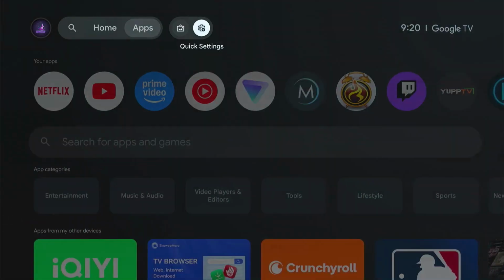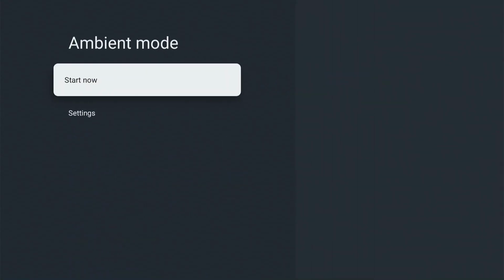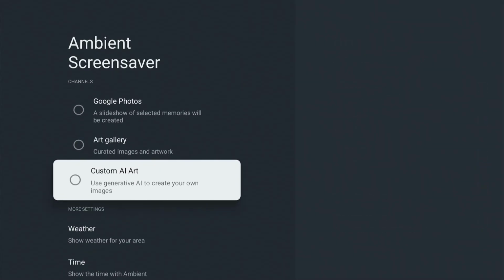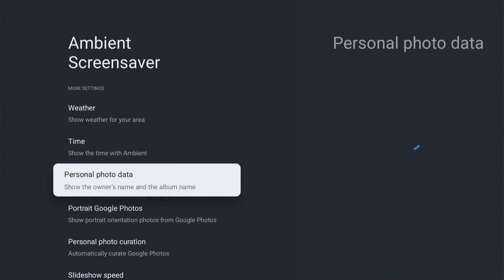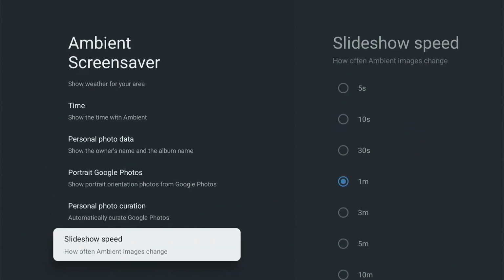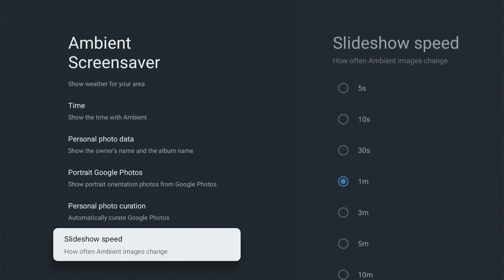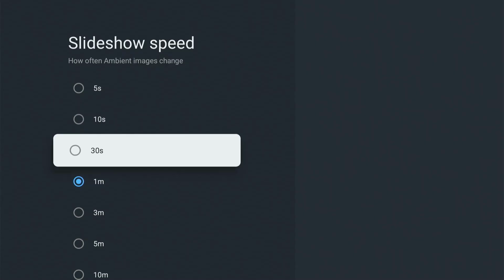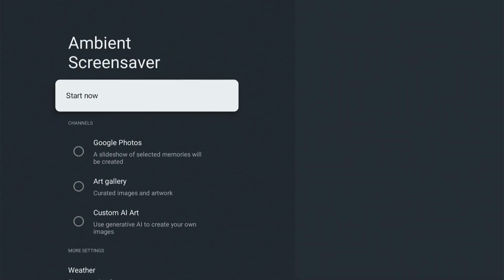Google Chromecast: How To Change Screensaver | Set and Change Screensaver on ANY Chromecast!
In this video, I will show you step by step how to change screensaver on your Google Chromecast Device! This tutorial should work on Any Chromecast device that runs on Google TV Watch till the end.